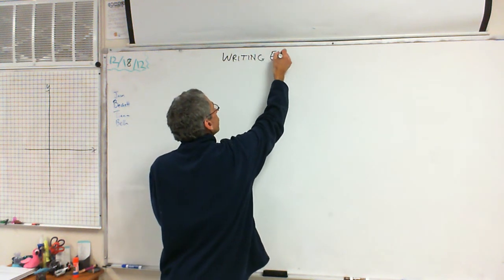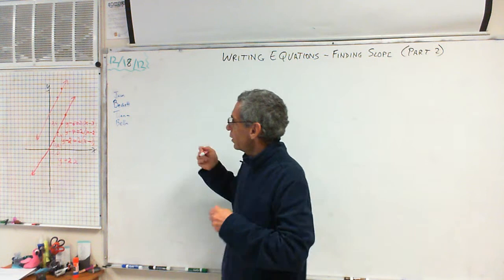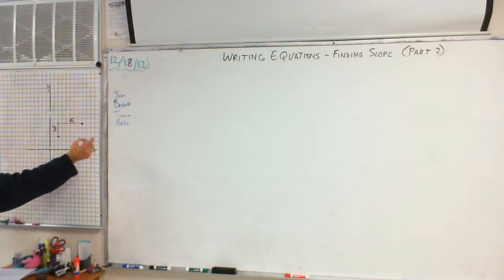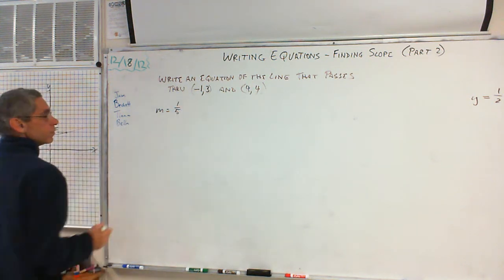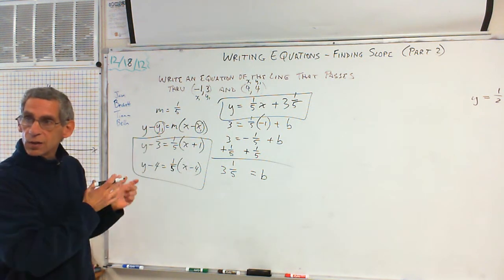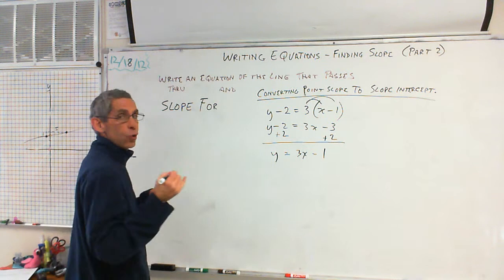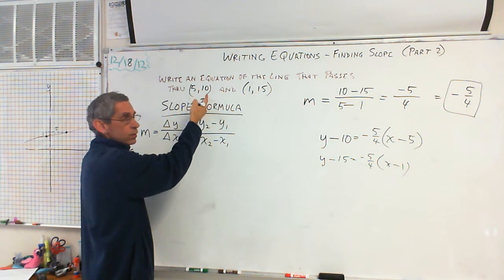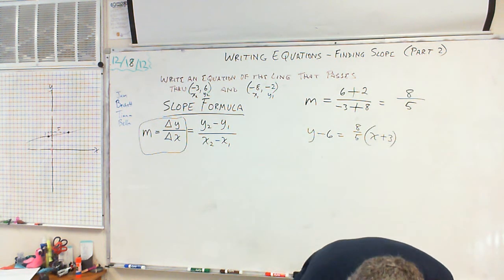7th Grade - Writing Equations / Finding Slope (Part 2) 12/19/12